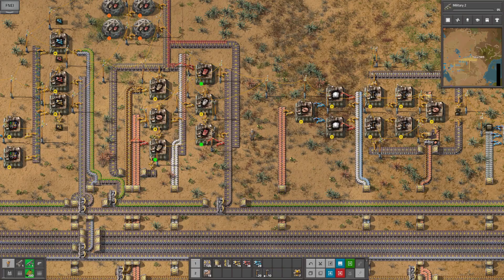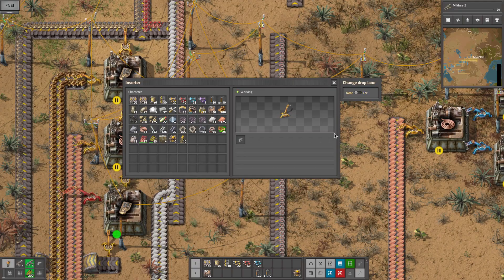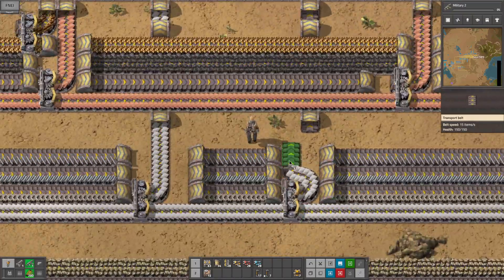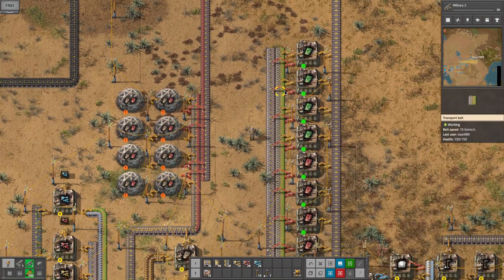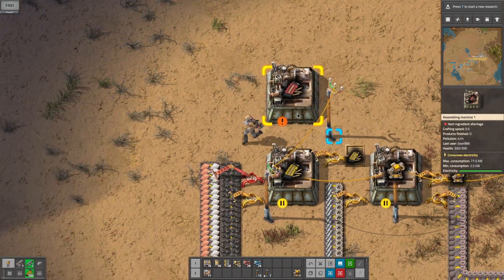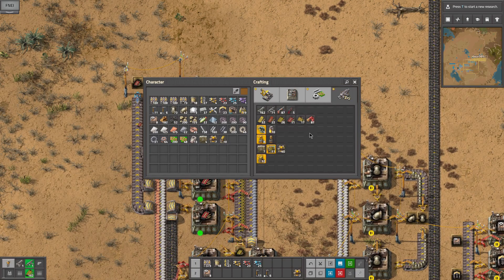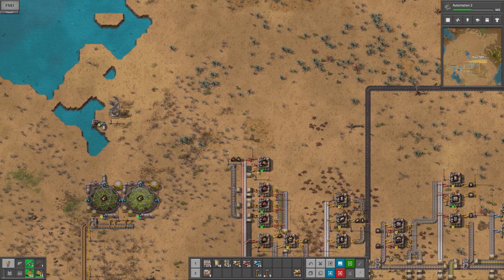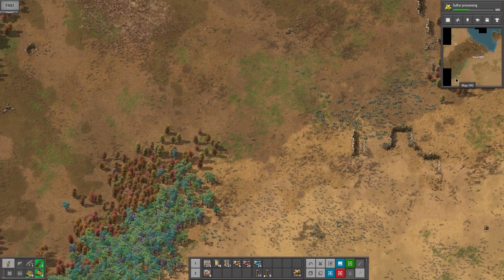Krastorio 2 Ep 13 - Revamping the Tech card area, Crafting Logistic (green) Cards & New Rifle & Ammo